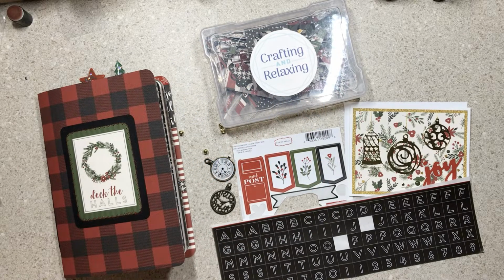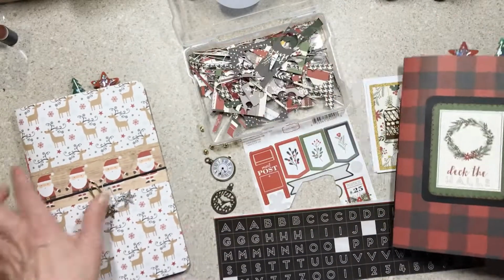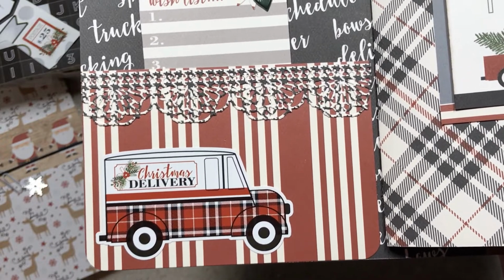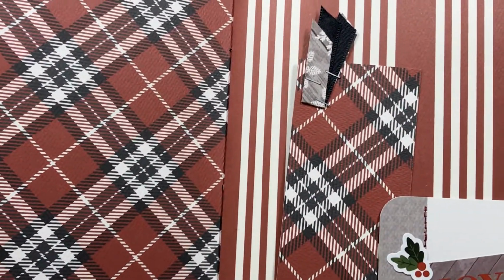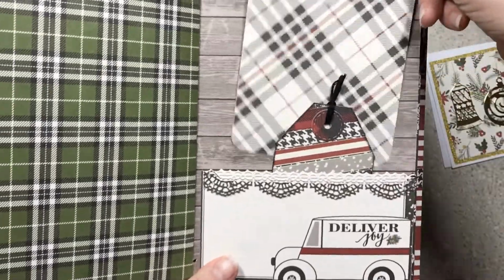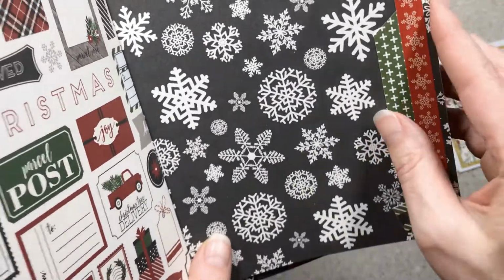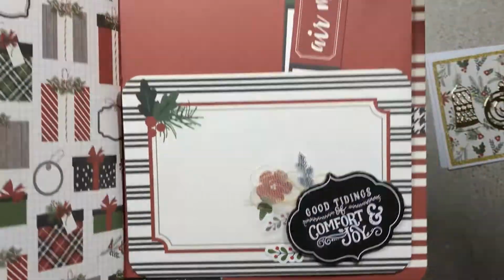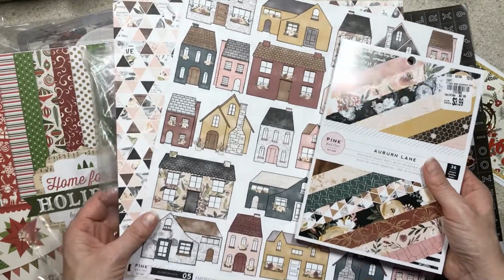nopaperleftbehind for October Finished!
I don't have any of the Carta Bella paper left so my nopaperleftbehind for October has come to an end.